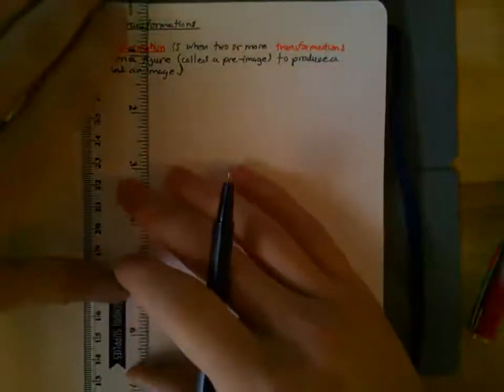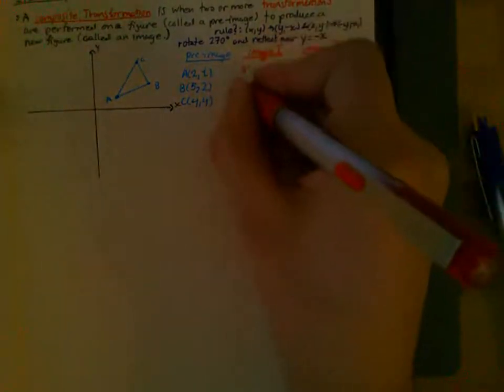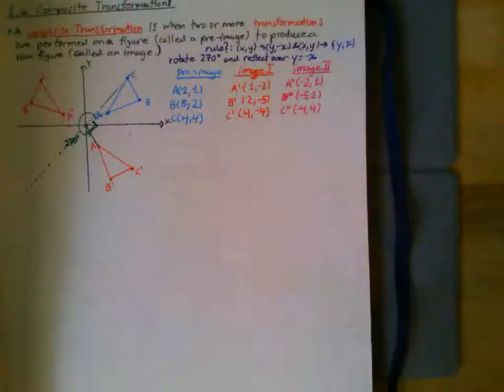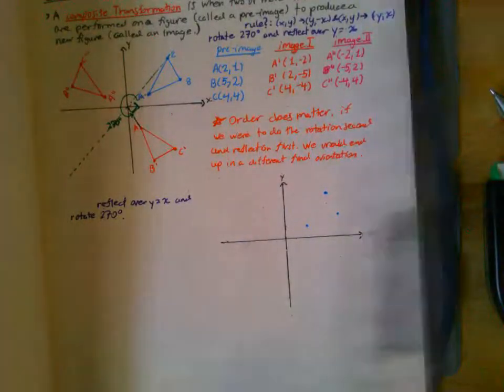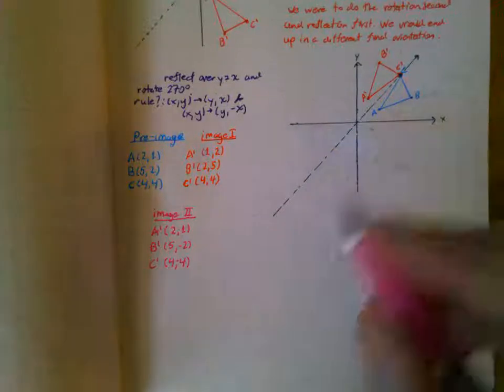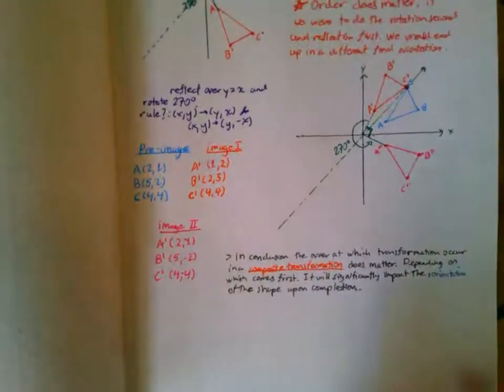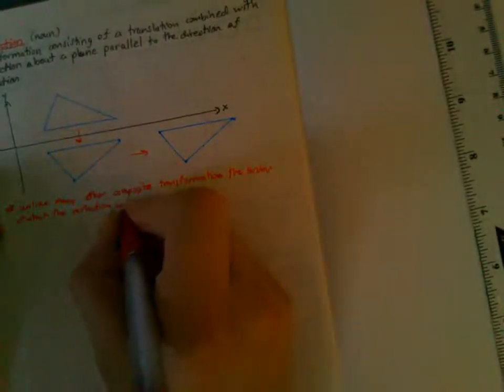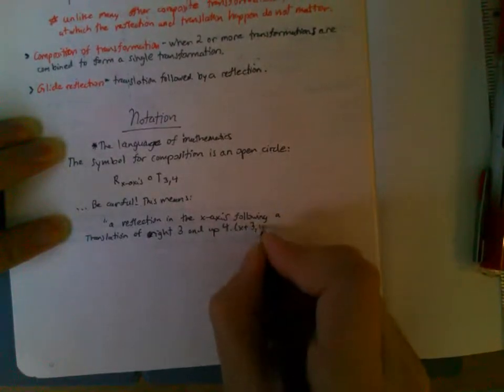Math 2 - 1.6: Composite Transformations